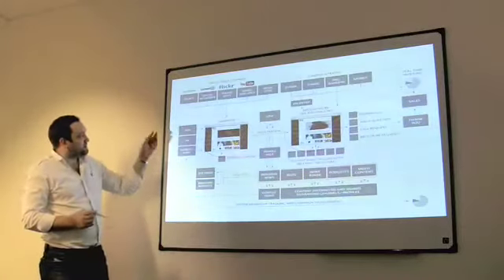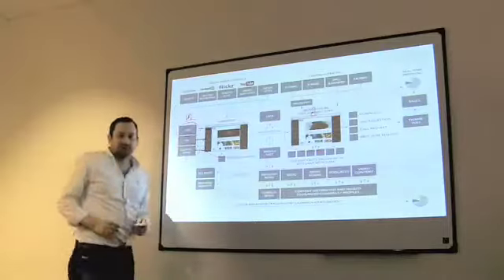Integrated B2B marketing contact strategy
This podcast describes the IAS B2B Marketing approach to delivering an integrated contact strategy with the Web site at the heart of the digital marketing dialogue. It shows how all on-line and off-line channels can be fully integrated and connected to the Web site to ensure that highly targeted and relevant user journeys can be achieved based on how much you know about the user and the channel that has referred them to the Web site.